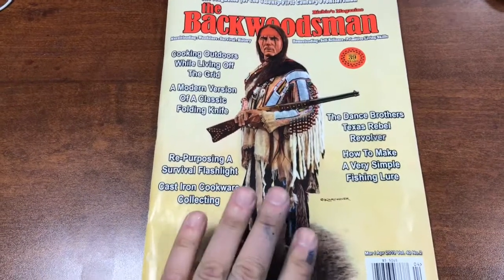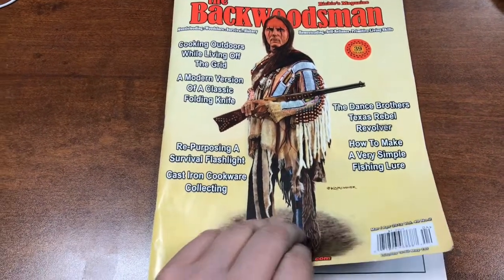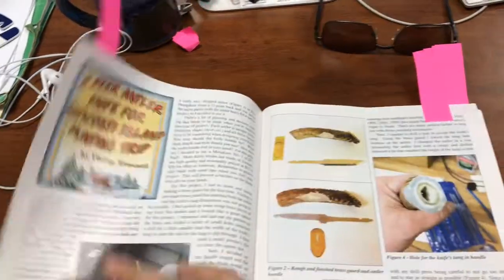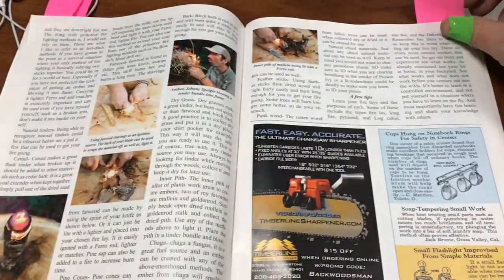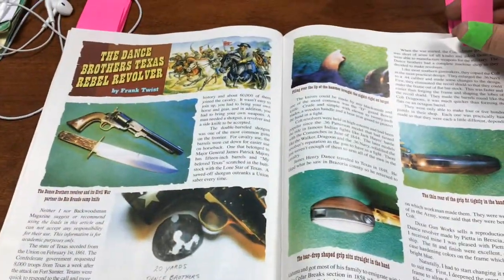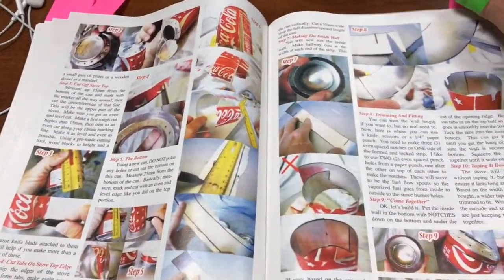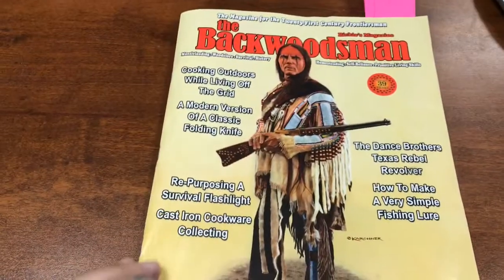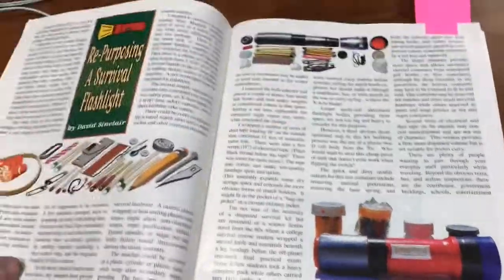GEAR REVIEW - THE BACKWOODSMAN MAGAZINE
A diverse magzine for the outdoor enthusiast. Very reasonable.

Articles on fishing, cooking, gardening, camping, survival, knife and gun review, historical articles, etc.